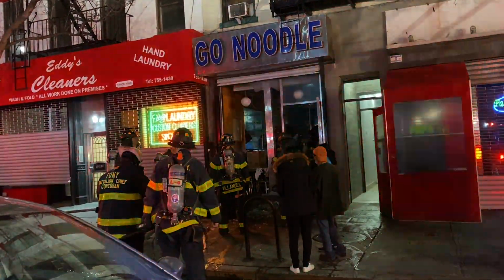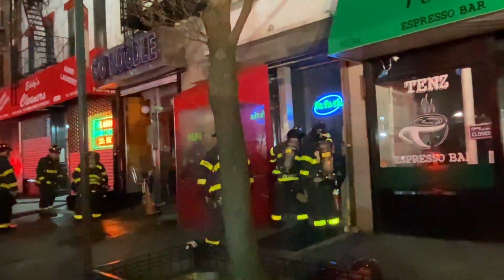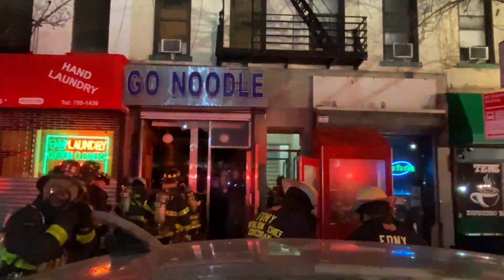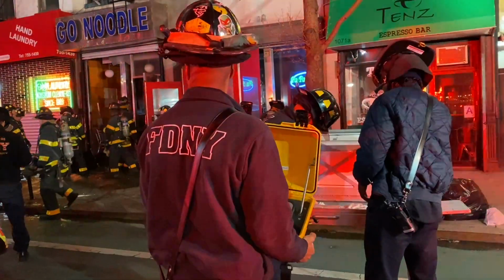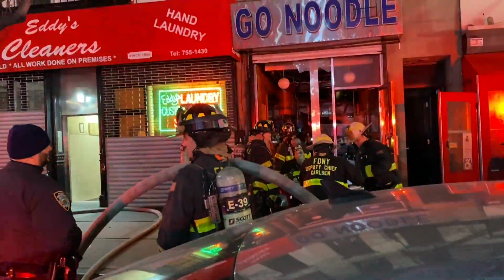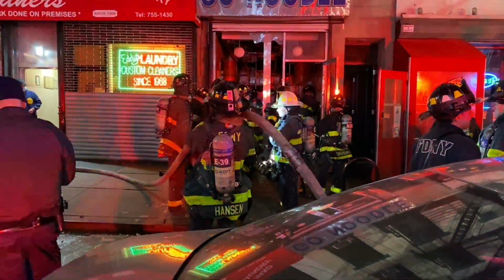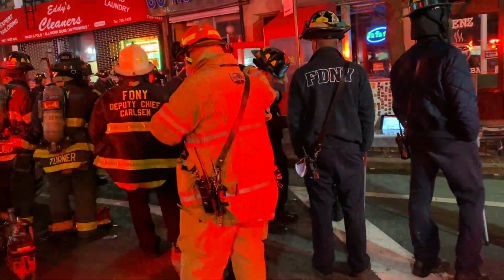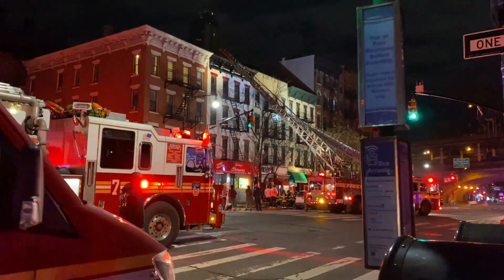FDNY BOX 0922 - FDNY BATTLING 10-75 FIRE IN A RESTAURANT ON 1ST AVENUE IN MIDTOWN, MANHATTAN, NYC.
HERE YOU WILL SEE THE FDNY BATTLING A 10-75 ALL HANDS FIRE IN THE BASEMENT OF A RESTAURANT ON 1ST AVENUE IN THE MIDTOWN EAST AREA OF MANHATTAN IN NEW YORK CITY.